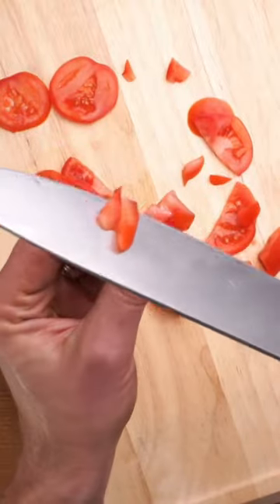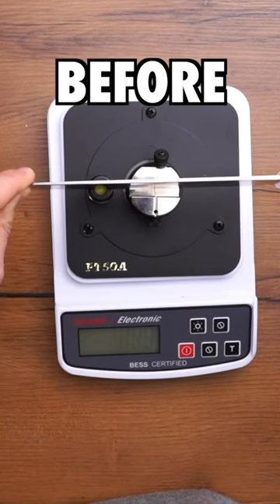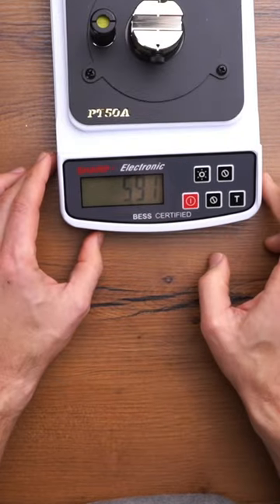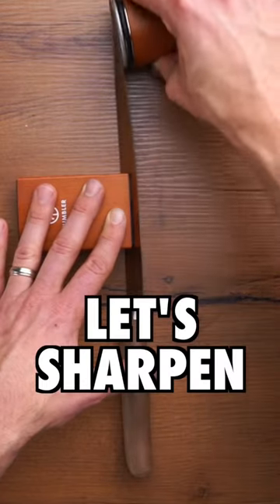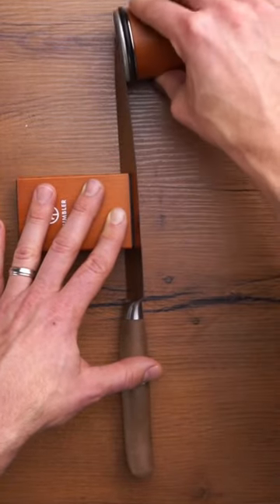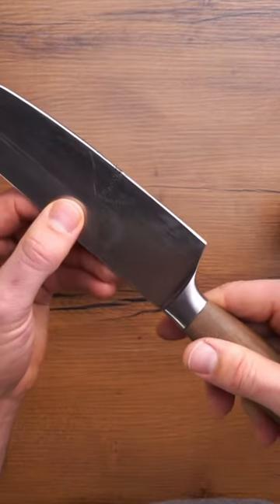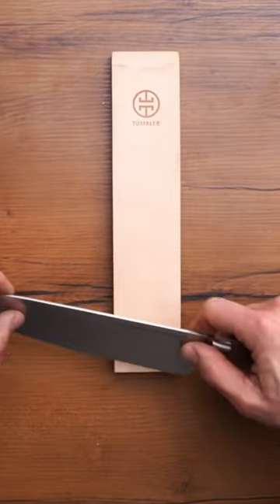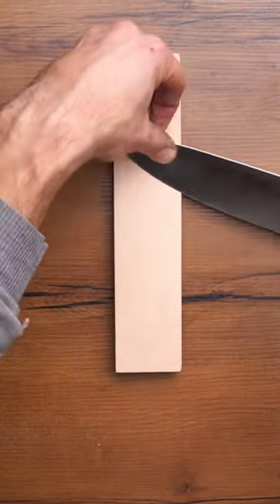Want your knife as sharp as this? Try Tumbler Rolling Sharpener